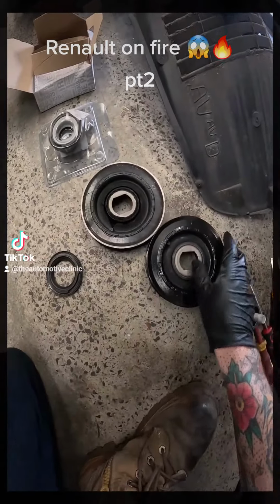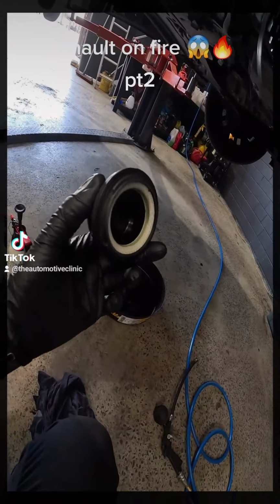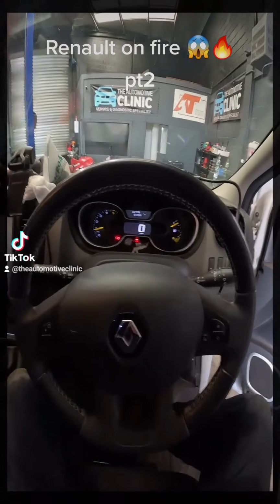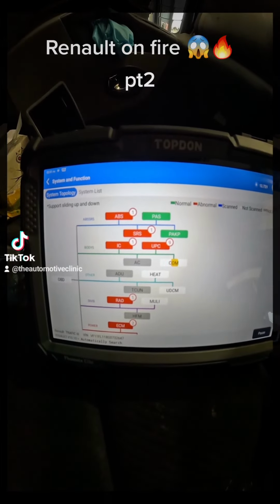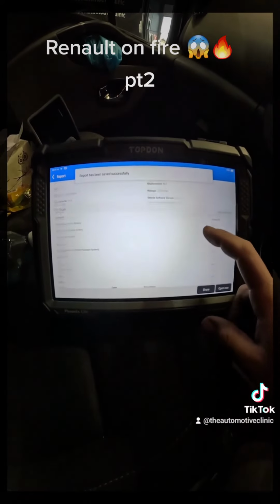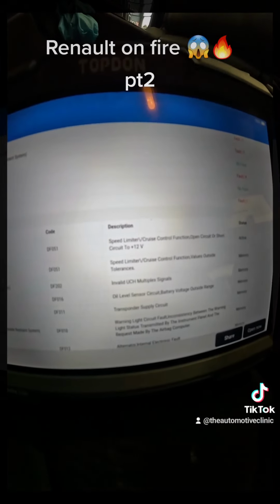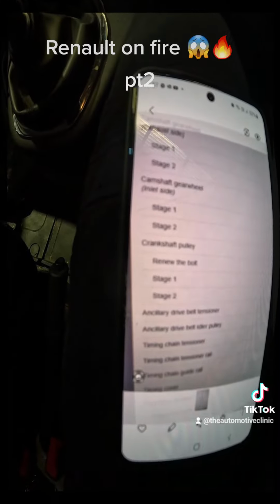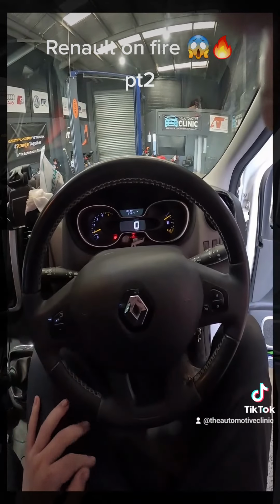Renault on fire PT2 😱 🔥